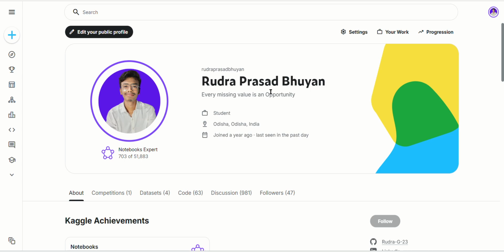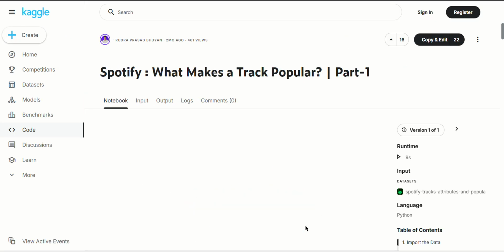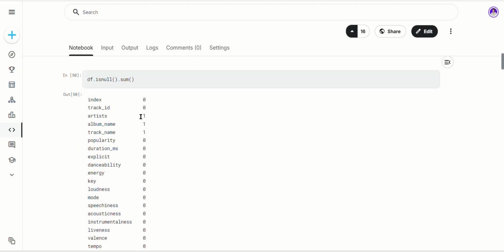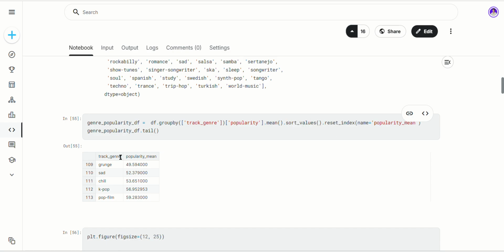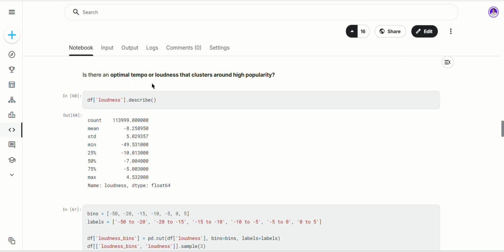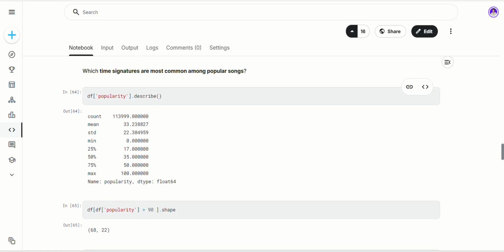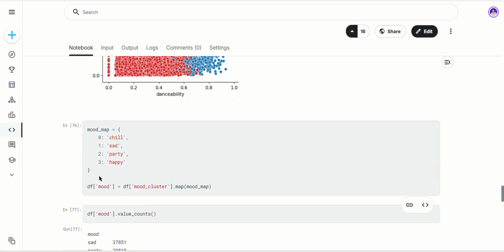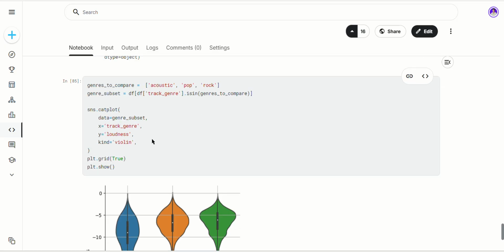Spotify Feature Engineering | Part 1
Part 1: Popularity Pattern in Spotify Dataset

In this video, we explore the Spotify dataset and analyze song popularity patterns. You’ll learn how to find hidden trends and start building the foundation for feature engineering.

🔑 Key points:
• Introduction to the dataset
• Understand how popularity works
• Identify key variables that drive song success
• Build initial insights for future steps